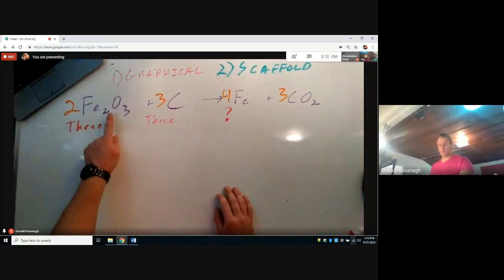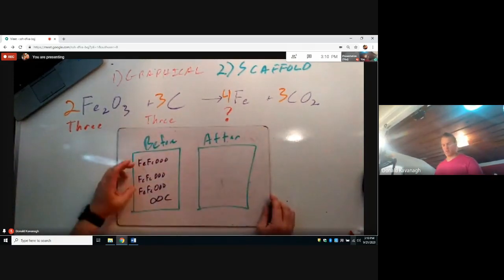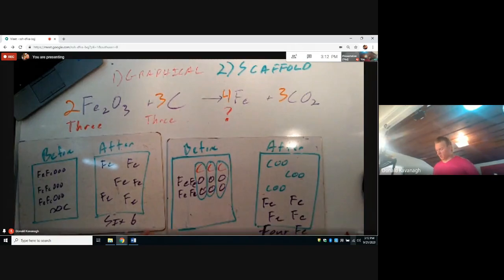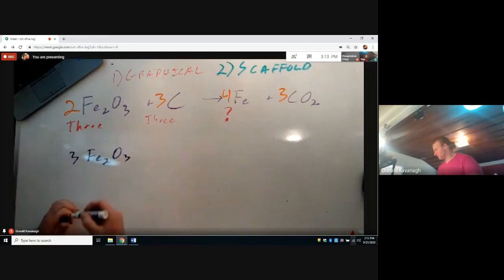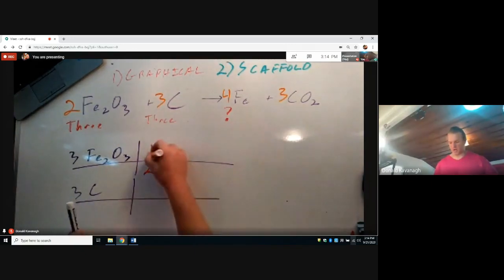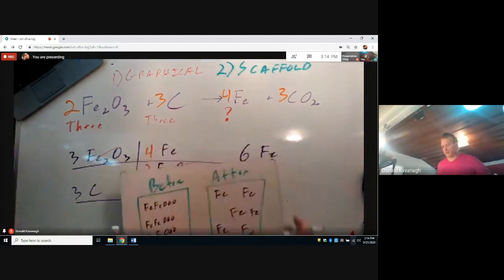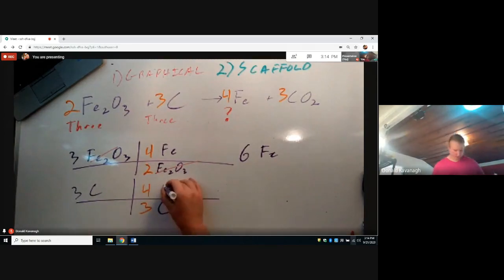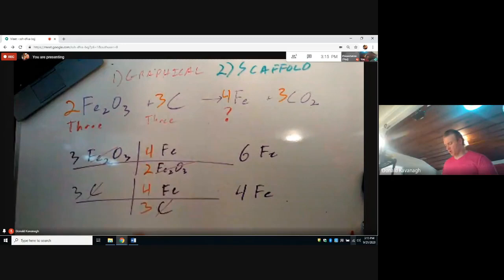Determing Limiting Reactants - Iron (III) Oxide